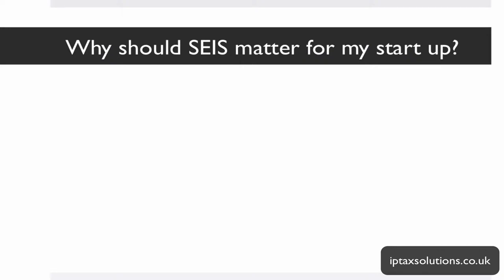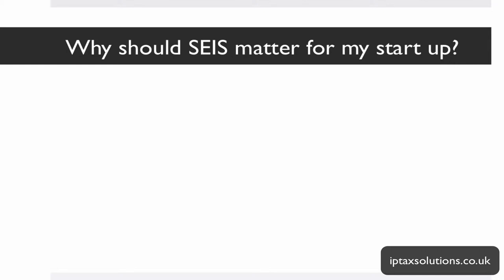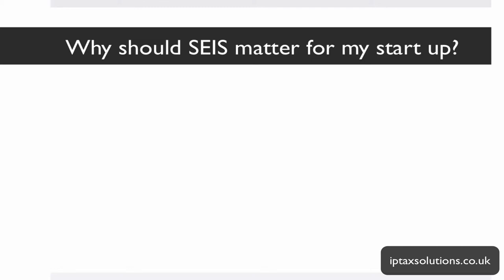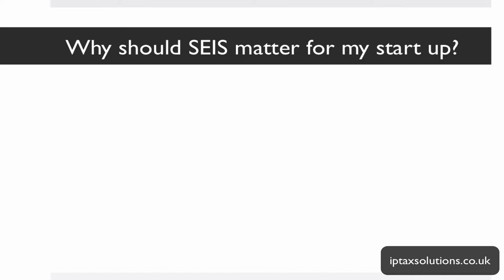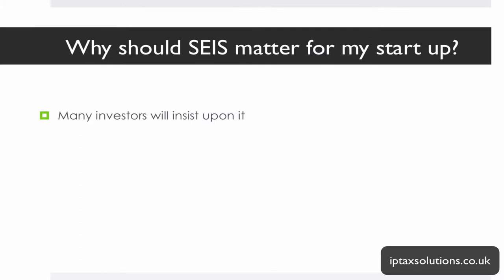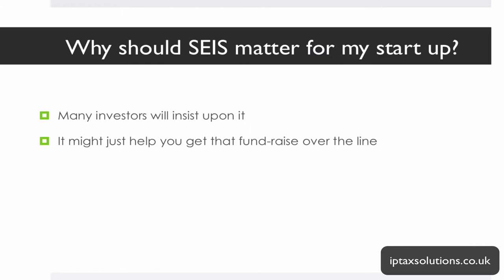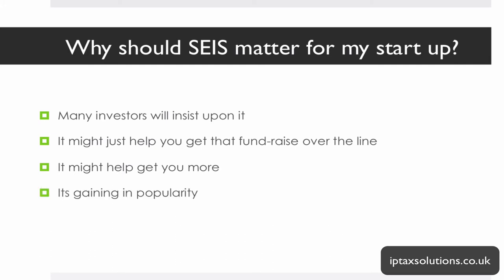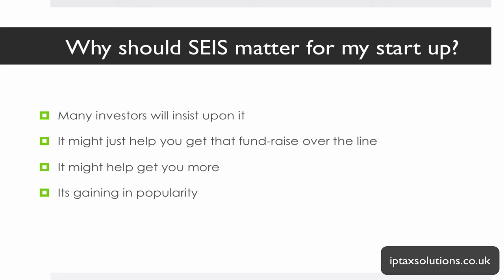Episode 2 - Why should SEIS matter to my startup?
In this second in a series of podcasts on Get Funded!, we cover why the seed enterprise investment scheme (SEIS) should matter to your startup.

This short video covers:

1. Why many business angels will expect you to have considered SEIS as part of your funding strategy?
2. How Seed EIS might help you raise more funding?
3. Why you could be at a disadvantage when pitching for investment without SEIS?